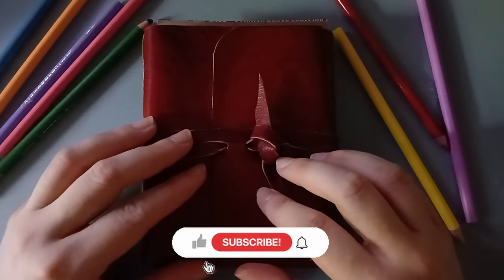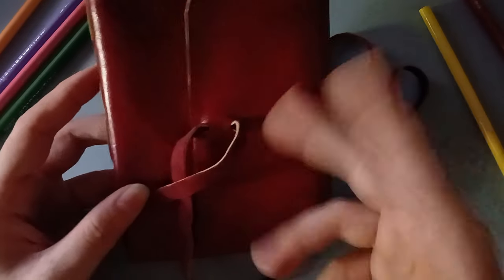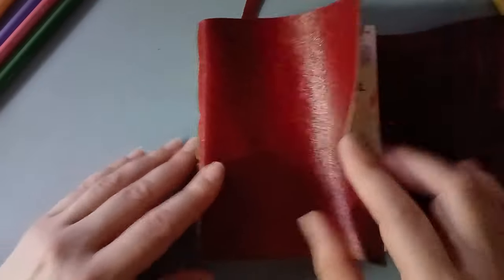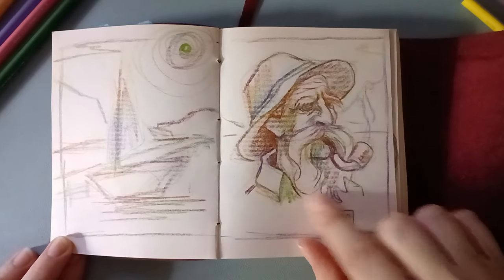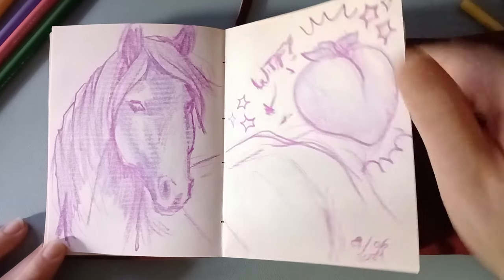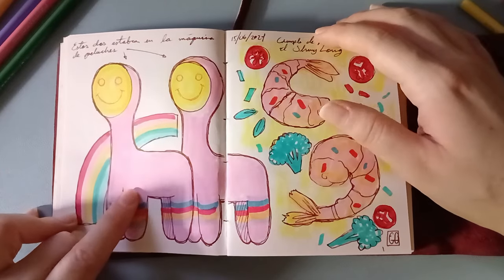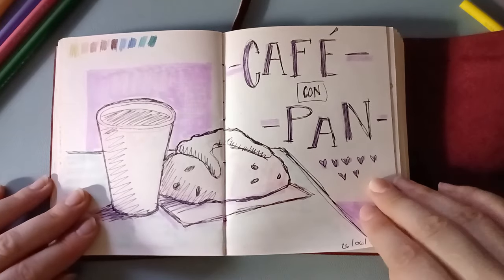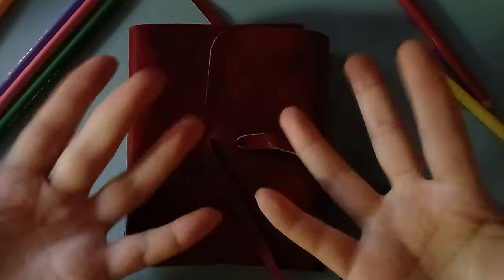✨Sketchbook tour ✨And learning when to quit😞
Ranty video ahead! But what can one do? Sometimes is good to accept what is not working and move on.

Supplies used:
► Random handmade sketchbook
► Gel pens (zebra and pilot)
► Prismacolors
► Random highlighters

00:00 ~Intro
00:19 ~Rant
01:55 ~Sketchbook specifications
03:13 ~Sketchbook tour
09:05 ~Final thoughts